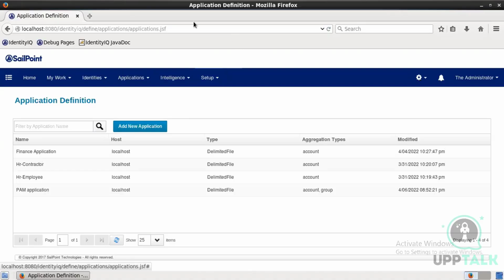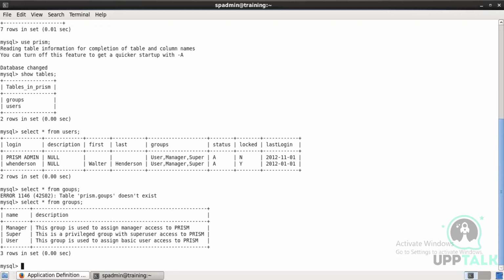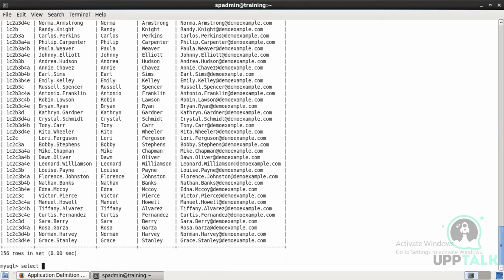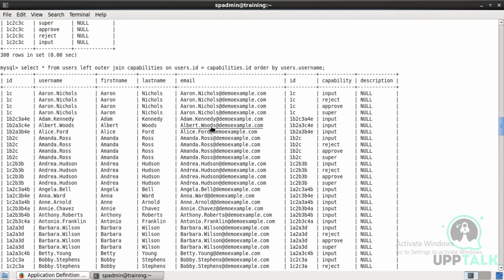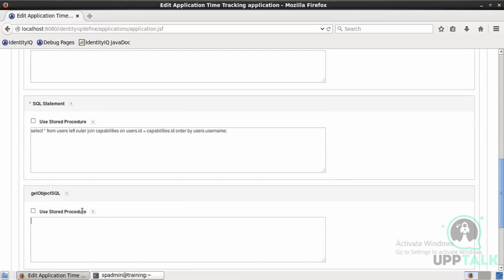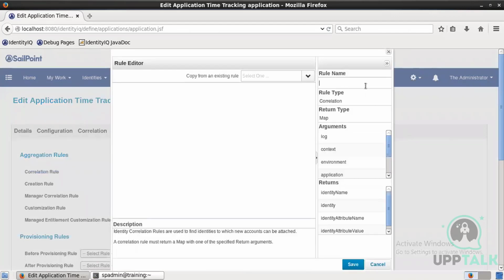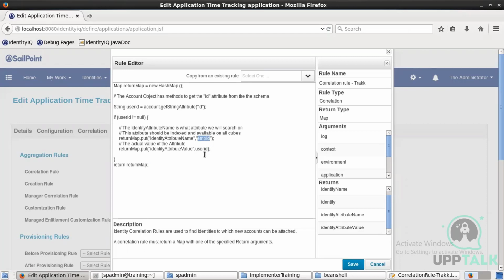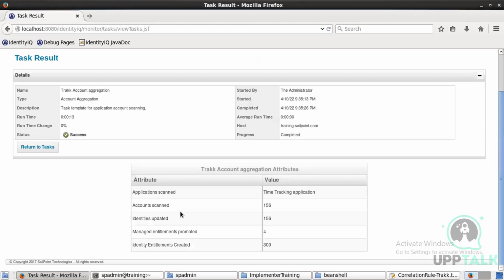Sailpoint Tutorial for Beginners | Sailpoint Course | Sailpoint OnboardingTutorial | Upptalk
In this sailpoint tutorial, we'll show you how to get started with Onboarding & connected applications. You'll learn how to manage them in Sailpoint software. This sailpoint Course is perfect for beginners who are looking to learn in detail topics in sailpoint.